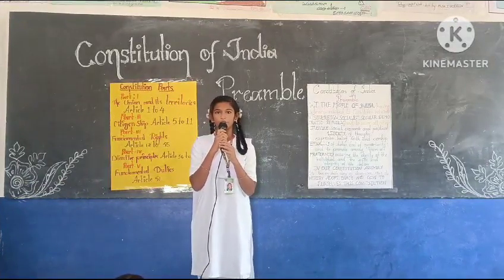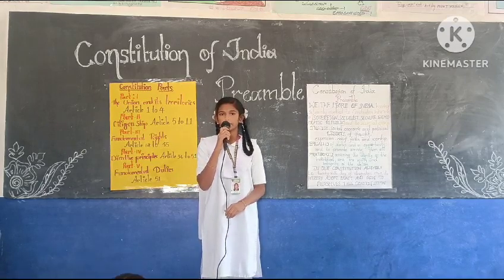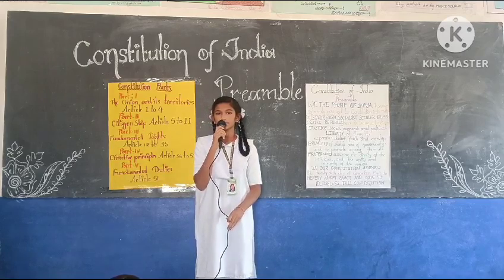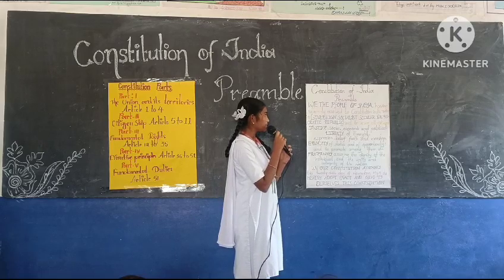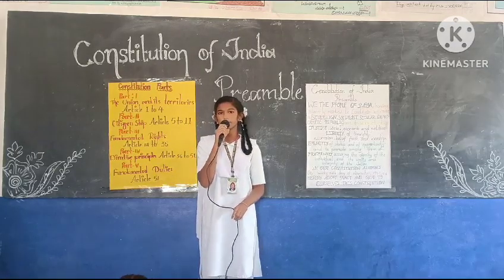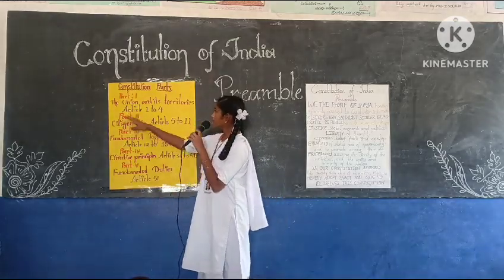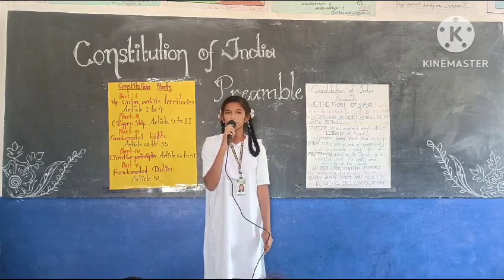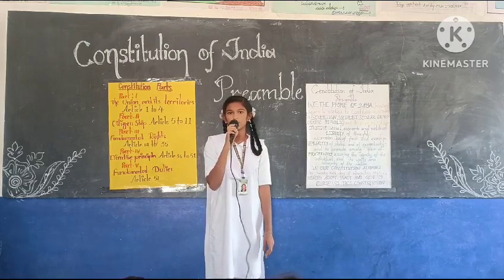Sadhana High school#Constitution of India#